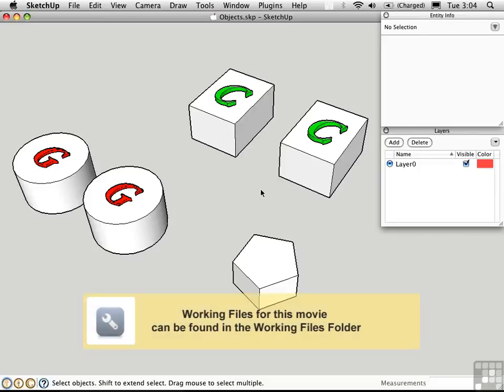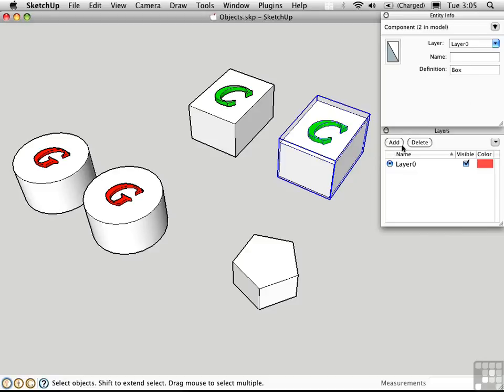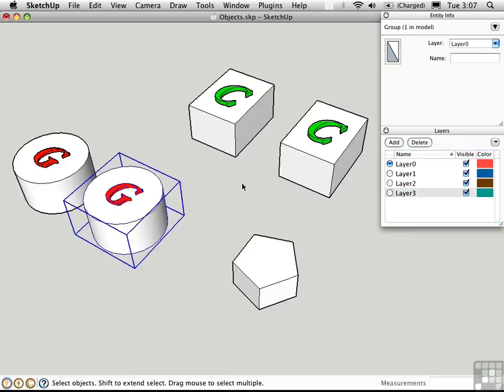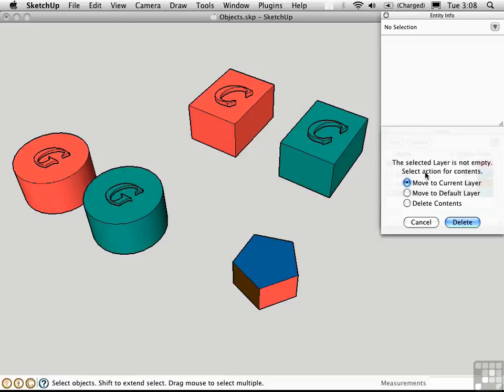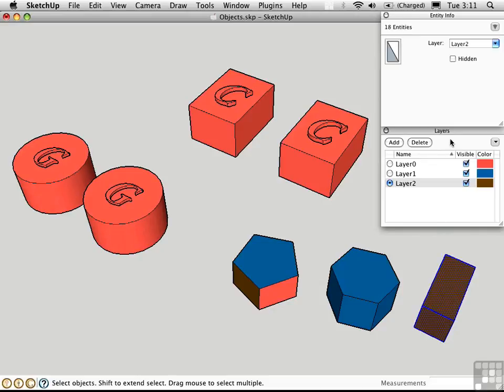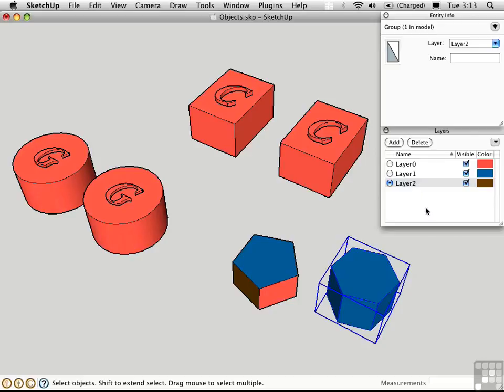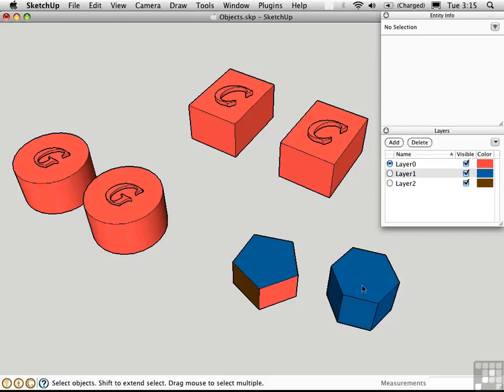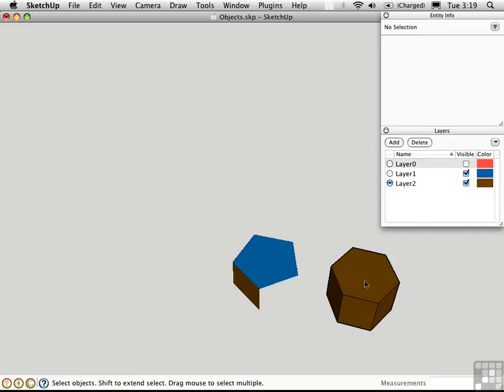0601 Layer Mechanics